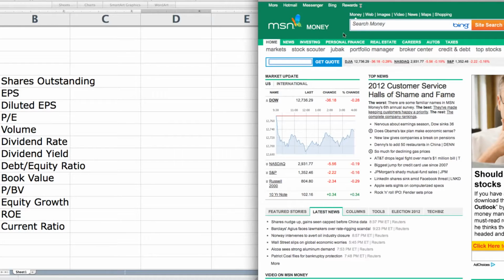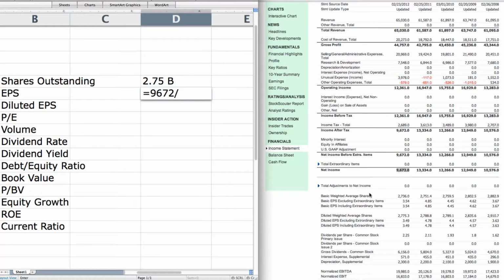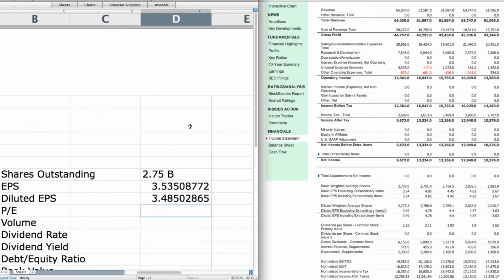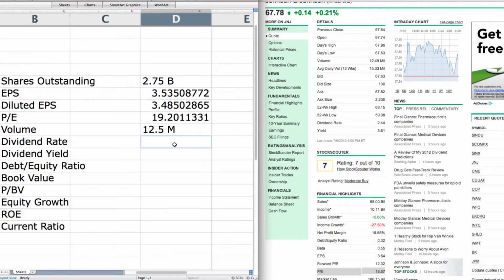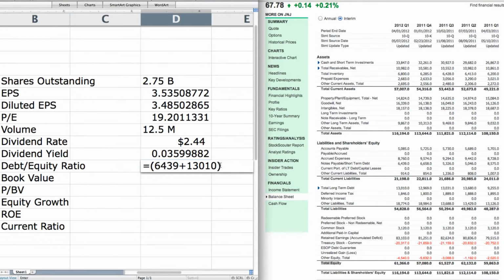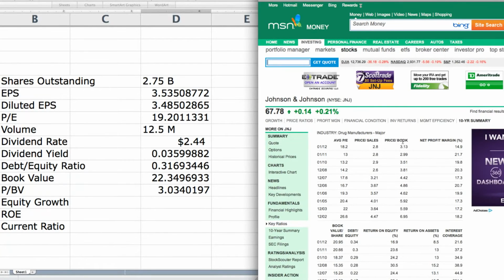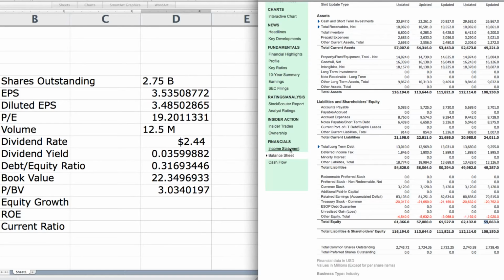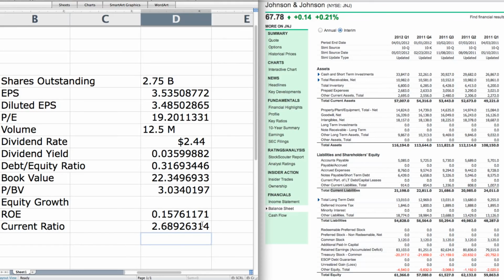31 How to calculate stock terms1080p